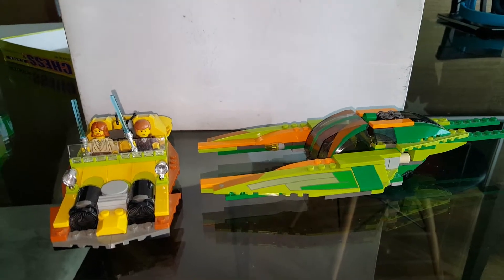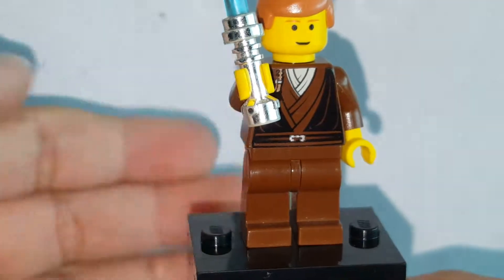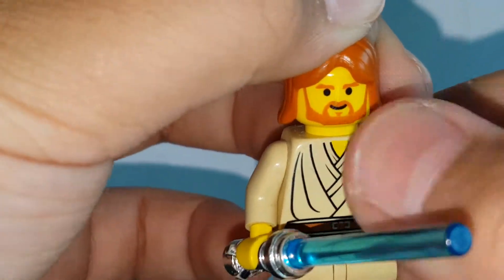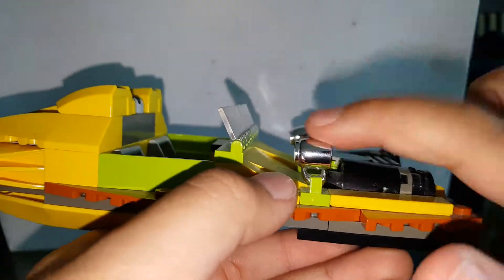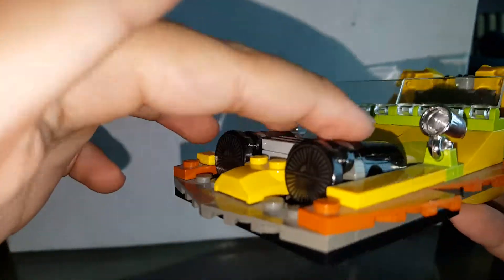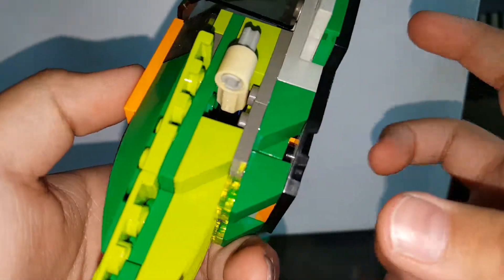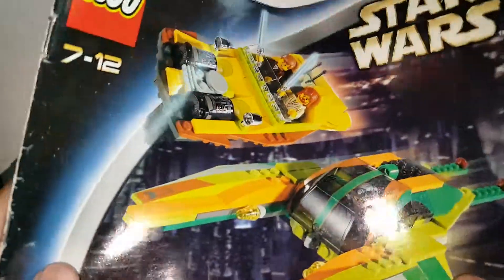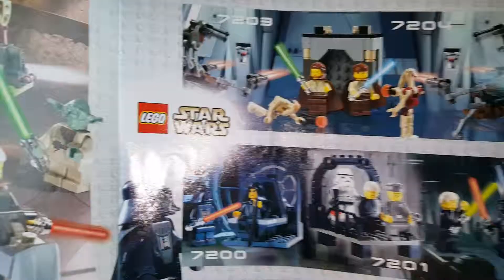Lego Star Wars 2002 set review of the Bounty Hunter's pursuit!